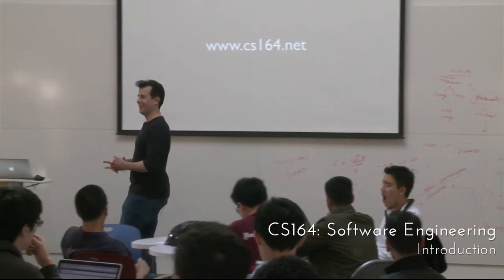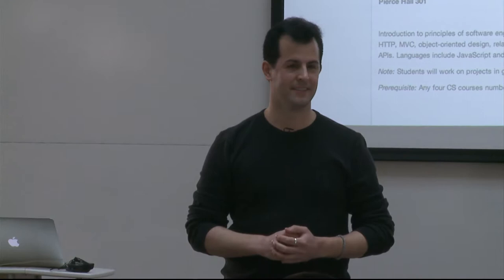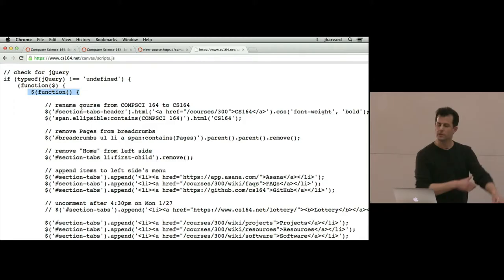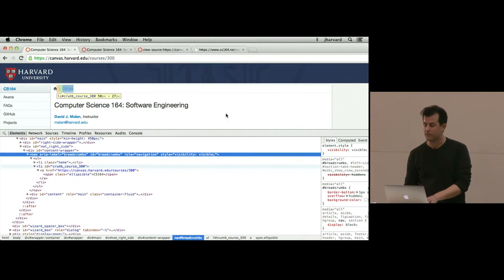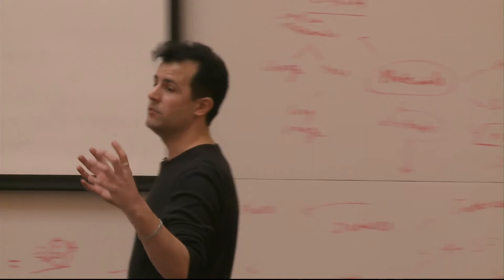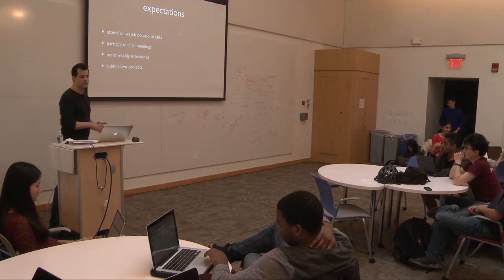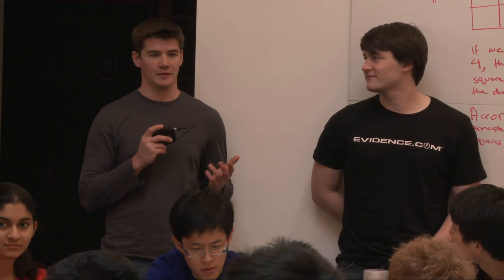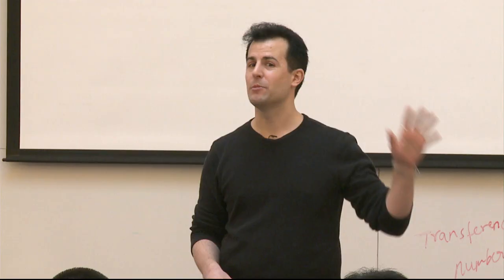Software Engineering - 00 -Introduction - David Malan | Harvard | CS164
Introduction to principles of software engineering and best practices, including code reviews, source control, and unit tests. Topics include Ajax, event handling, HTTP, MVC, object-oriented design, relational databases, and user experience. Projects include web apps with front-end UIs (mobile and desktop) and back-end APIs. Languages include JavaScript and PHP.